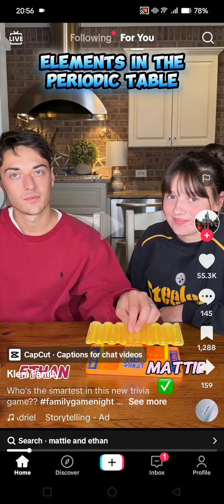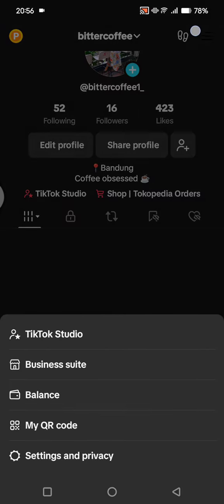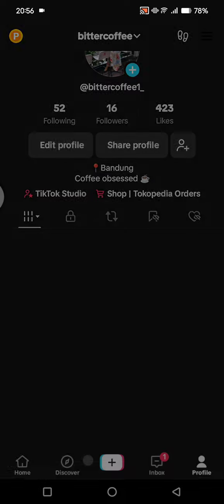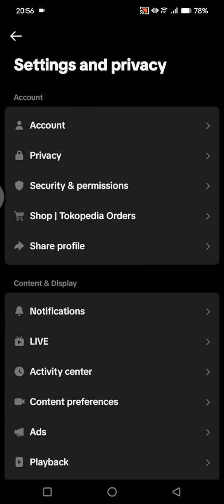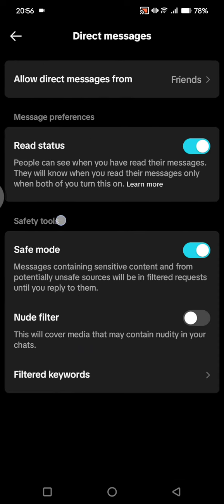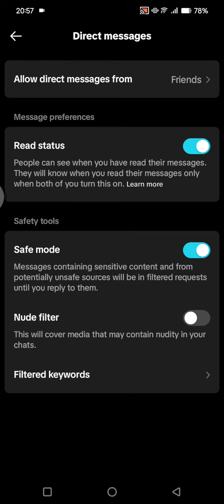How to Protect Your TikTok Experience with Safe Mode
Learn how you can enable the Safe Mode on TikTok to filter sensitive contents